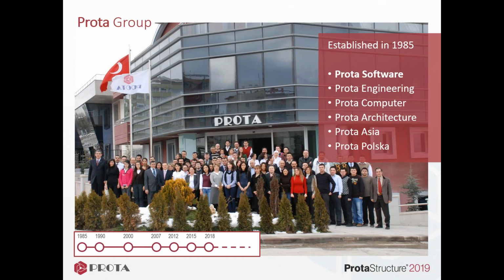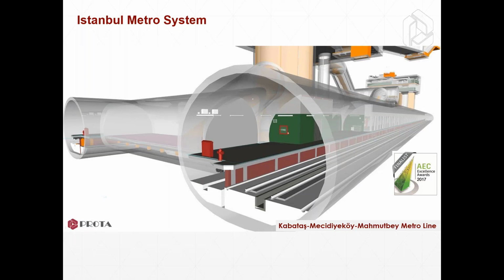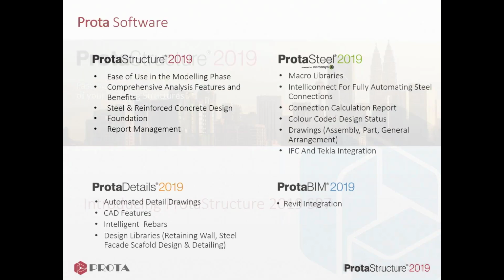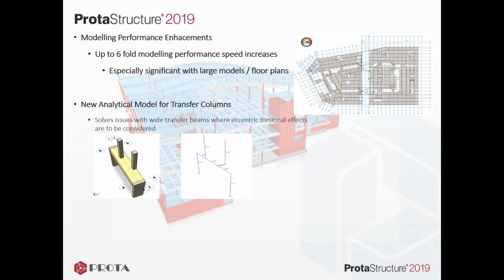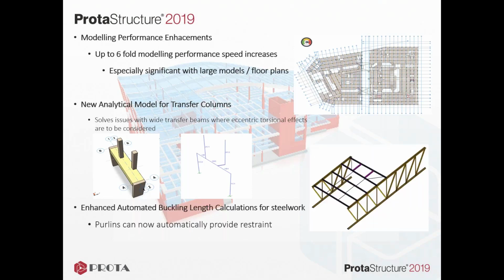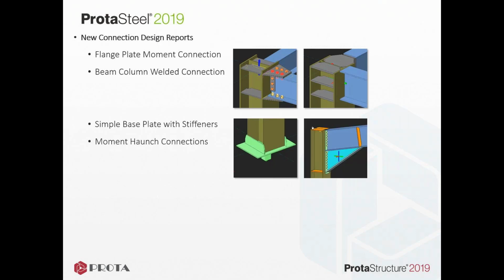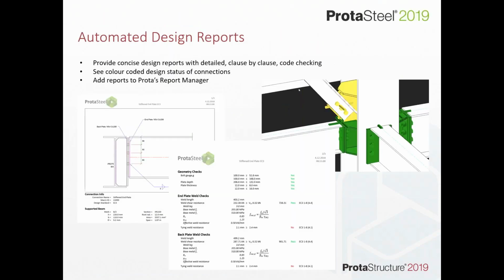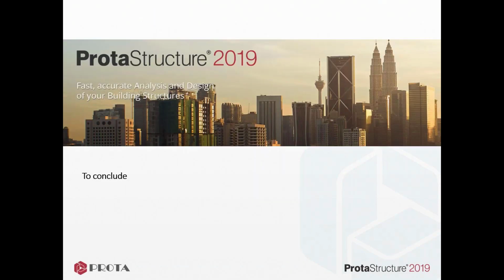Part 1 - Find Out More About Prota Group and Prota’s Software Solutions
Prota Software is a structural and earthquake engineering software company founded in 1985 by Professors Joseph Kubin and Danyal Kubin. The company has over 400 staff members based in more than 20 office locations around the globe. Prota Software became best known for its flagship product Probina Orion. Prota’s professional engineers, leading technical experts and software developers across the world develop a broad range of software solutions for structural design and detailing including the new ProtaStructure, ProtaSteel, ProtaDetails, and ProtaBIM since 2011.